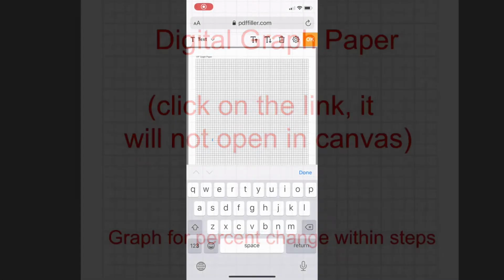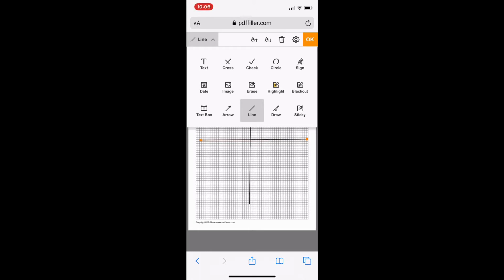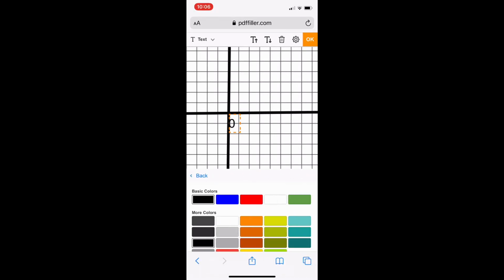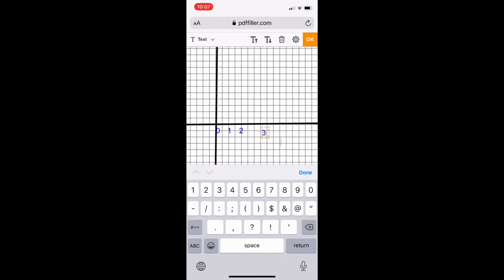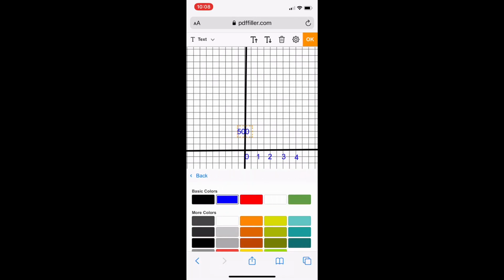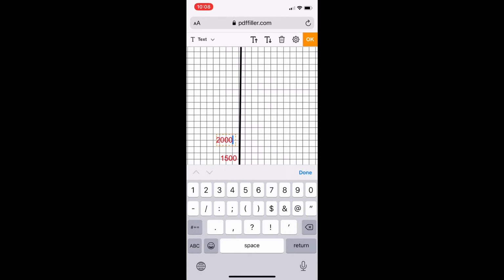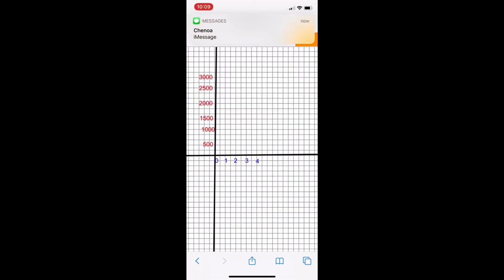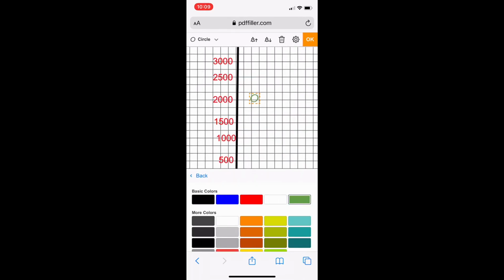Digital Graph Paper- TRIO UB